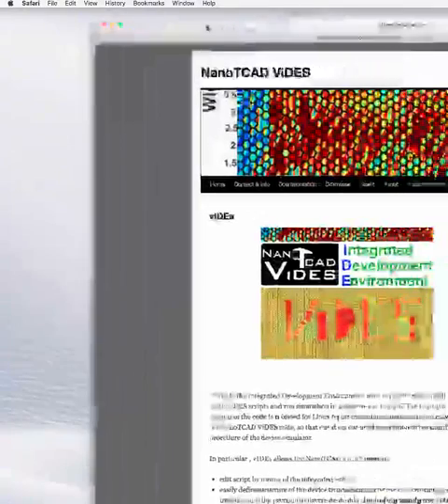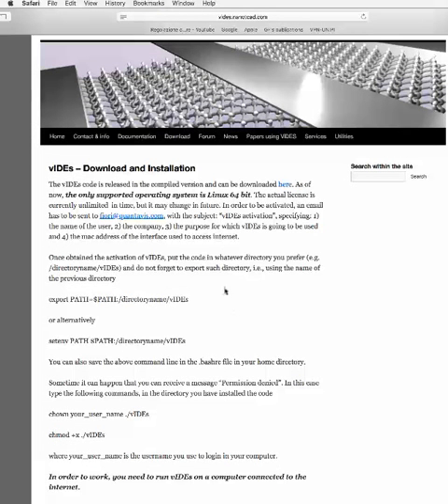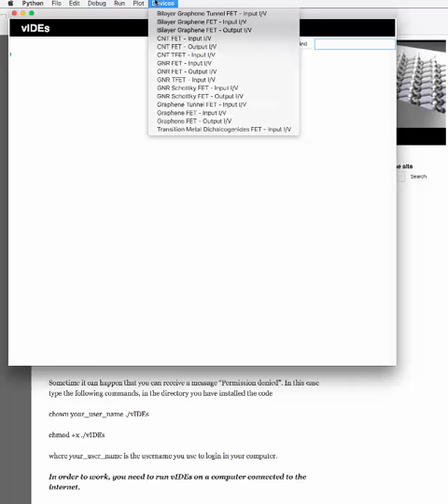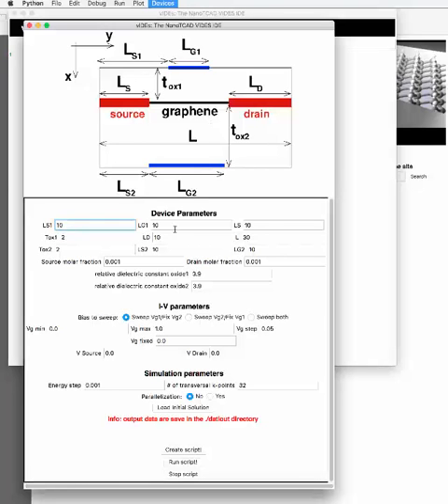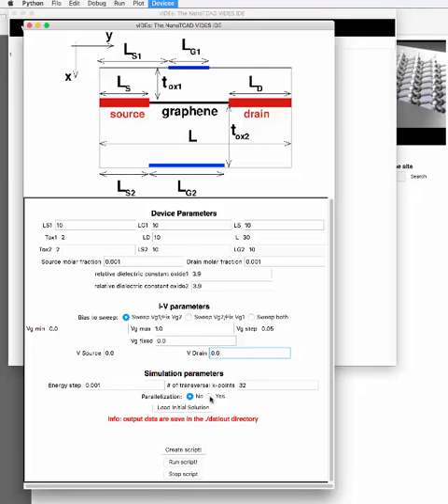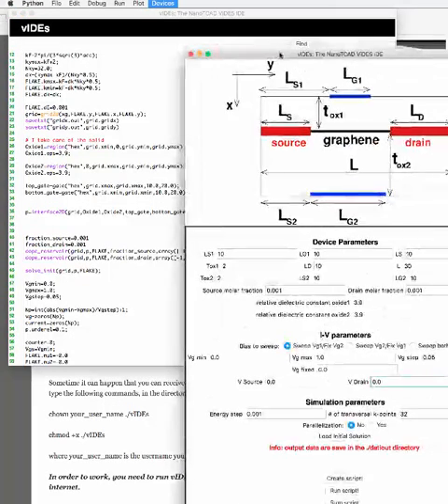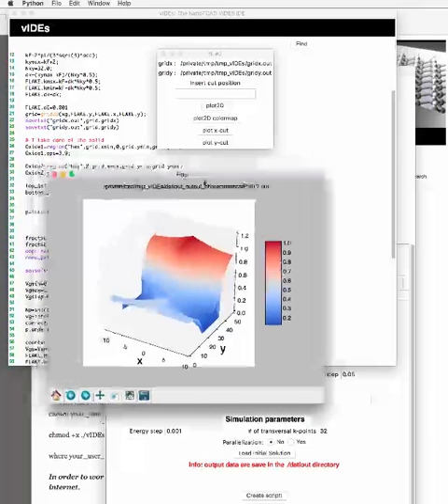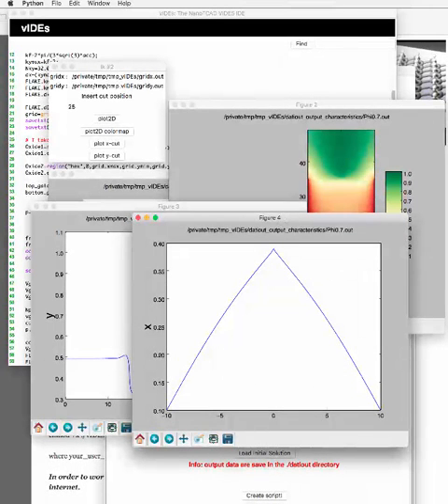Quick Start Tutorial on vIDEs GUI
A simple tutorial on how-to-use the GUI of NanoTCAD ViDES is presented